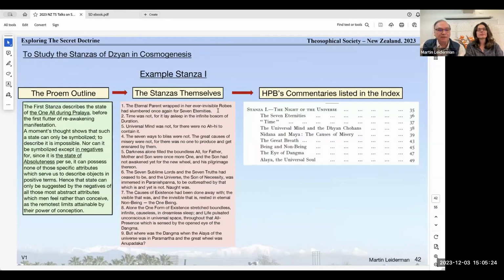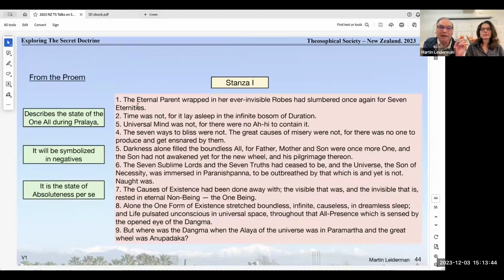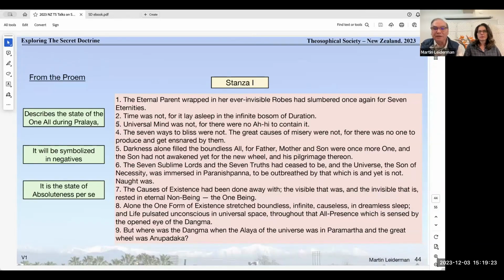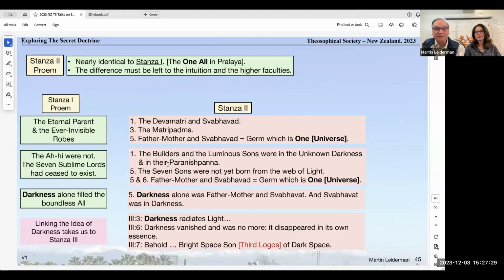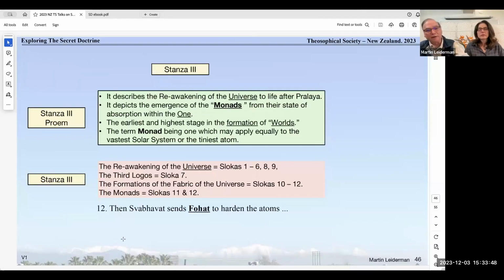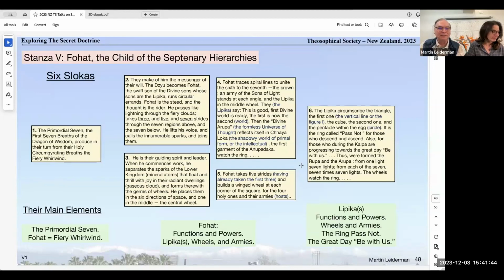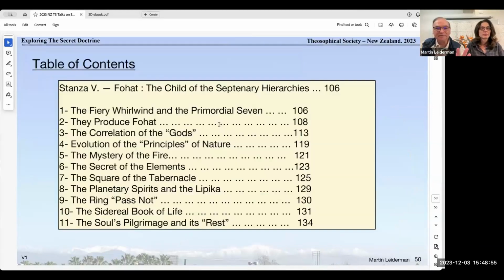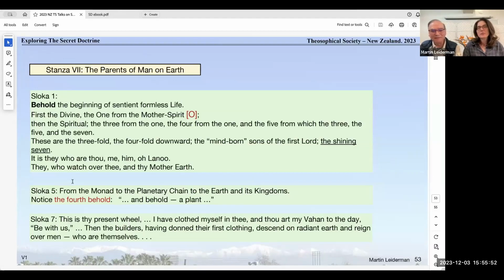Key Ideas in the Cosmogenesis Stanzas of Dzyan - Martin Leiderman - Talk 4/4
Martin Leiderman is a retired Industrial Engineer. He is a long-time student of Theosophy, a Life Member of the Theosophical Society in America, and a national and international lecturer in both Spanish and English.
Along with his wife, Susan, he leads the West Los Angeles Theosophical Study Group. Also, Martin currently serves on the Board of Directors of the Krotona Institute of Theosophy in Ojai, CA.
In addition to studies in Theosophy, particularly The Secret Doctrine, The Mahatma Letters and The Voice of the Silence, his interests include Ancient Egypt, Plato and the Neoplatonists, Hermetic literature, Alchemy and comparative symbology of ancient traditions.